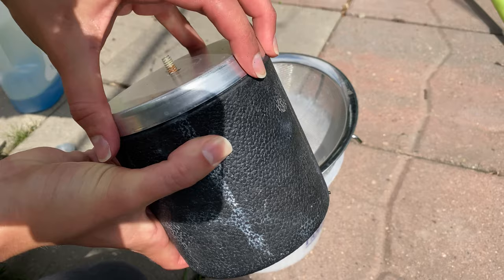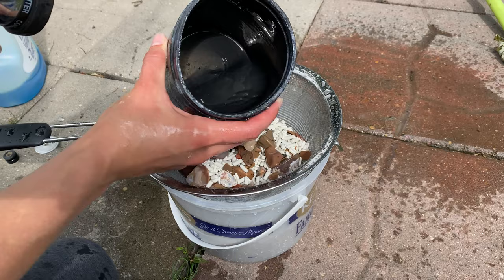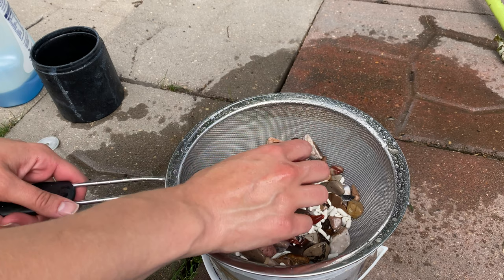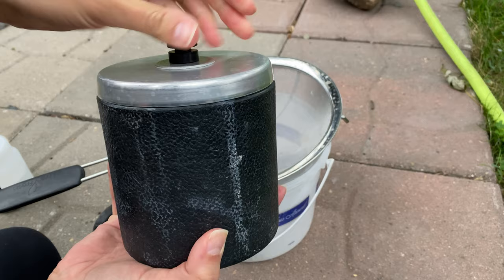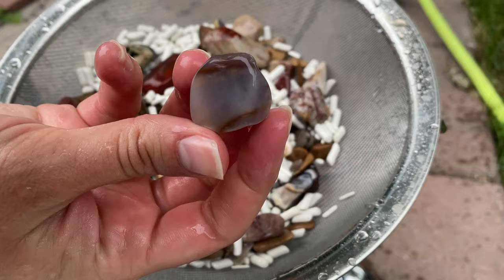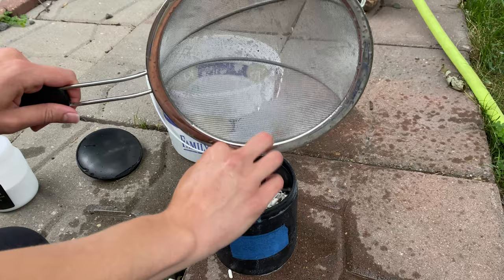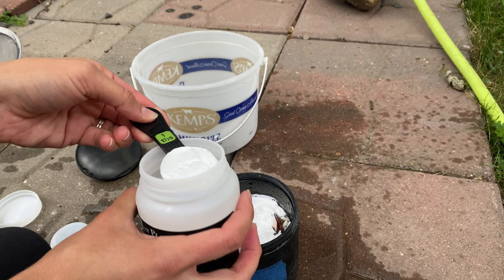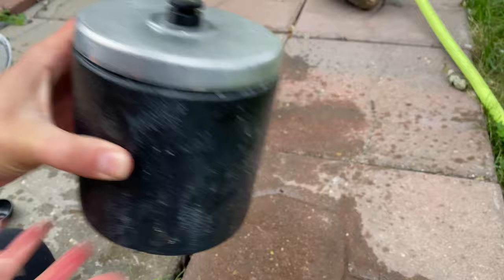Rock Tumble with Me Part 4! | Finally Moving on to the Polish!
Follow along with me as we tumble rocks together! Today we are doing step 4 and moving our rocks through the polish in our tumbling journey. This one is always the best part because it means that the rocks are almost done! However, it also means they need to stay on the tumbler for 2 full weeks!

If you want a more detailed video on tumbling, check out my Rock Tumbling 101 video or if you are ready for more tips and tricks, try my Rock Tumbling 102 video

Happy Tumbling!

Happy Hounding!